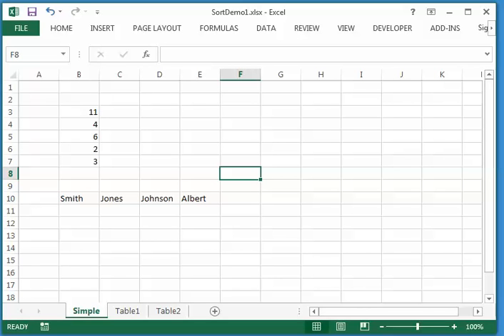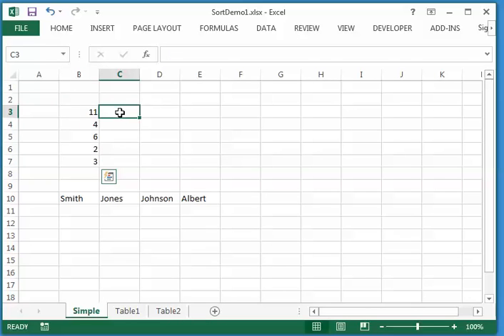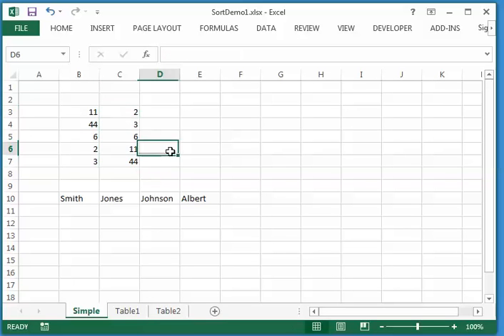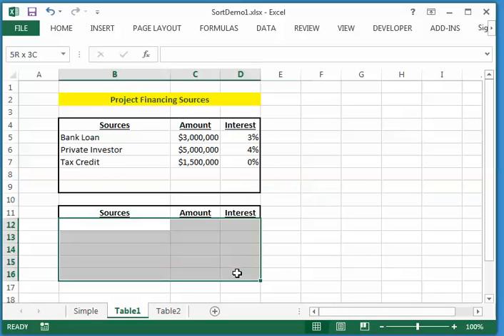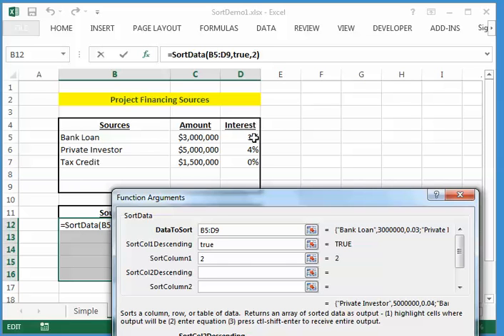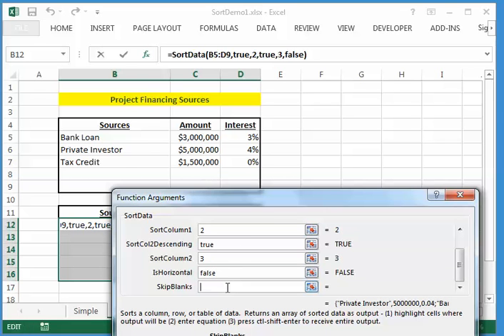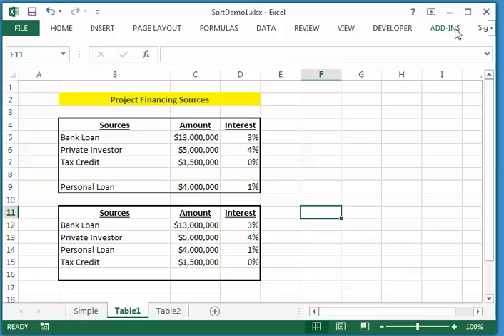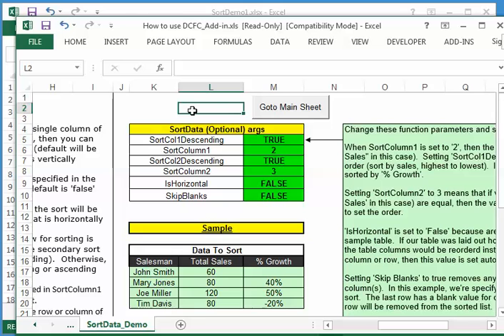Dynamic Sorting In Excel Using Data Curve Fit Creator Add-in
This is a demonstration of how to automatically and dynamically sort data using the new SortData function of Data Curve Fit Creator Add-in.